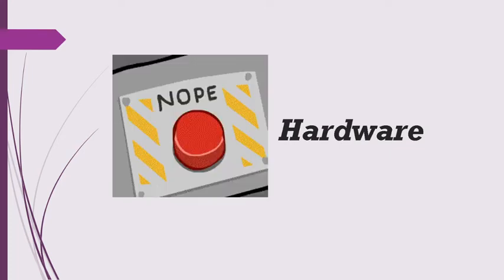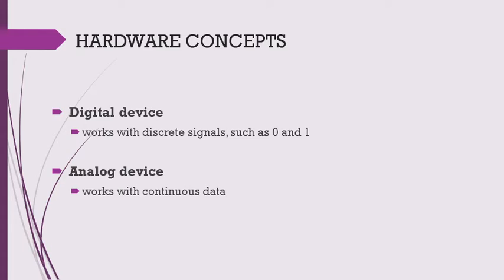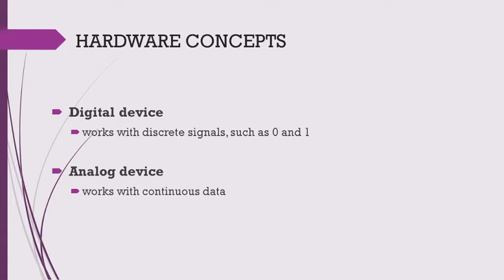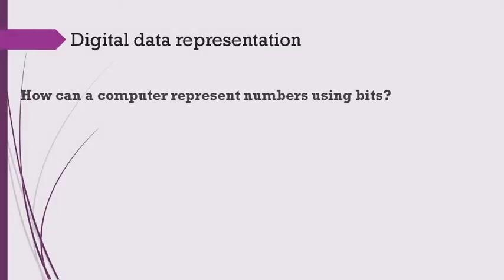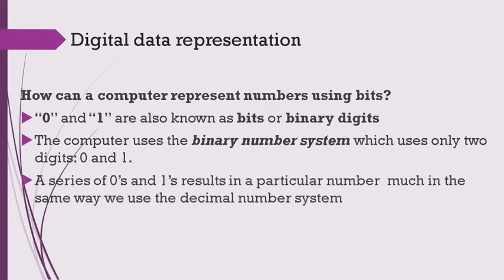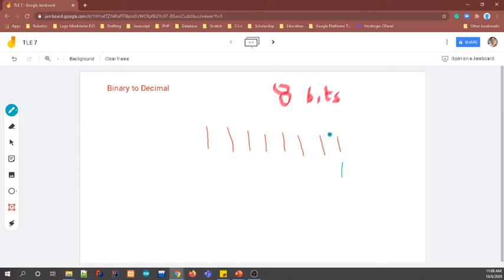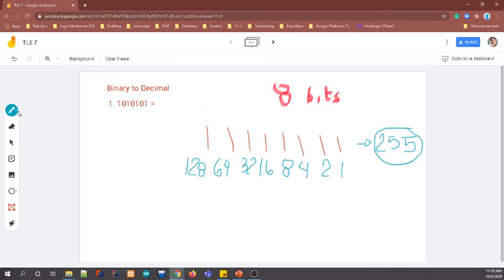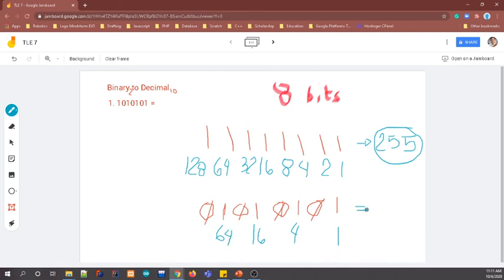1.2 Hardware - Part 1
This video talks about Hardware as one of the Computer Systems.